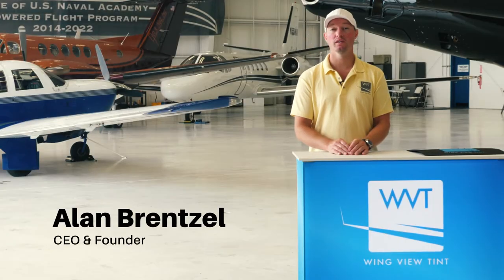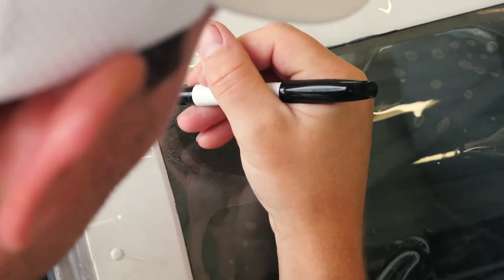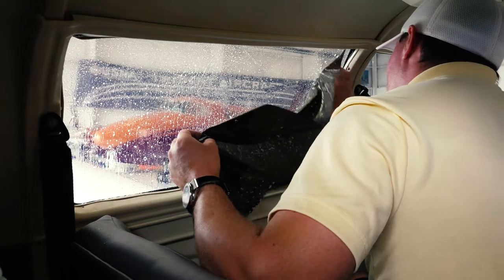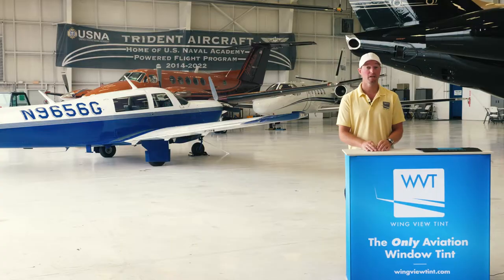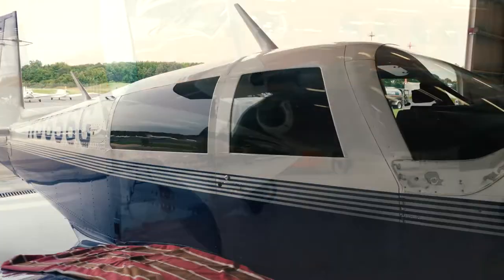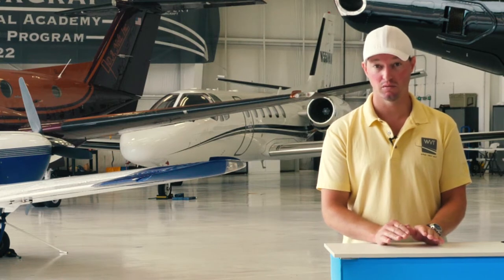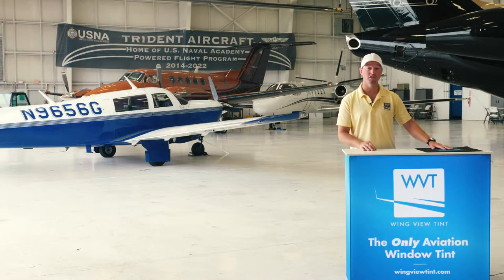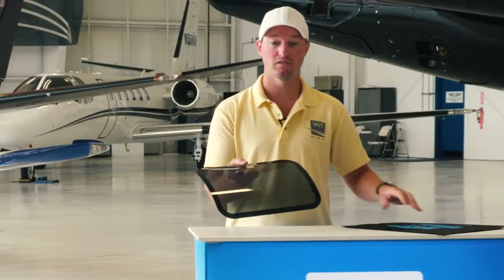Aircraft Window Tint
The leading manufacturer & installer of custom aircraft window tint for nearly all aircraft types. Get the most comfort & sun protection for your aircraft & passengers today with Wing View Tint.